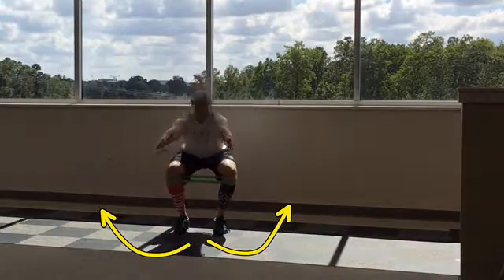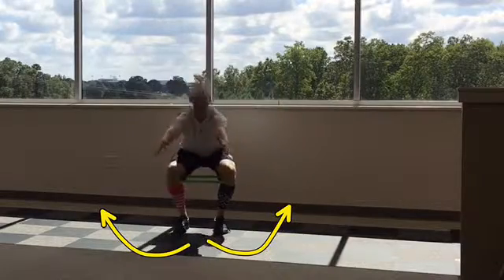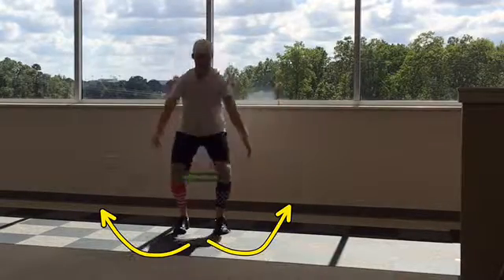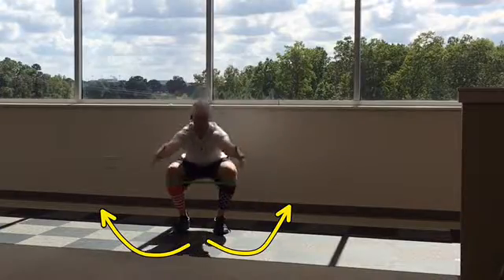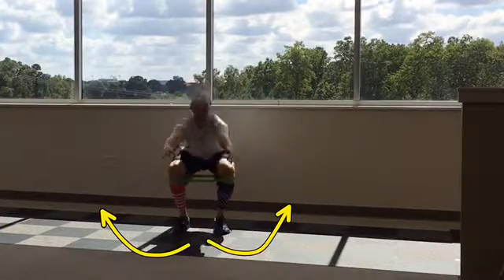Mini Band Squat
Place a mini resistance band just below your knees. Squeeze your glutes, draw your belly button in towards your spine, and screw your feet into the ground through your hips. Perform a body weight squat pressing your knees out to the side without rolling on the sides of your feet. Leg press the floor away and squeeze your glutes to return to the starting position. Repeat.